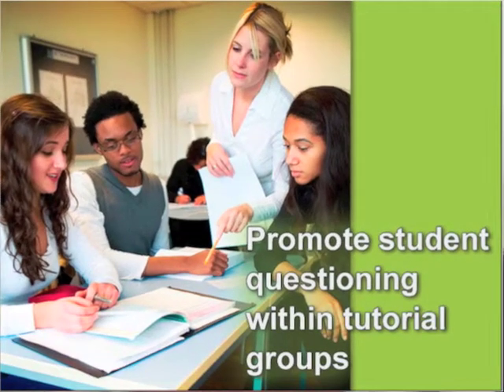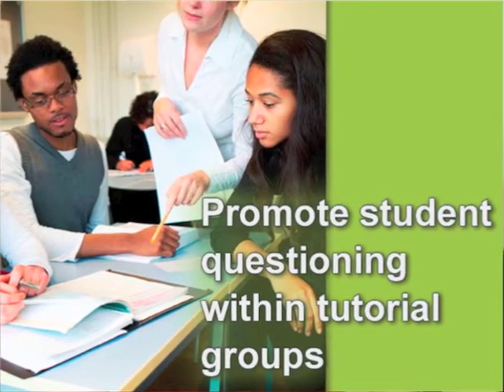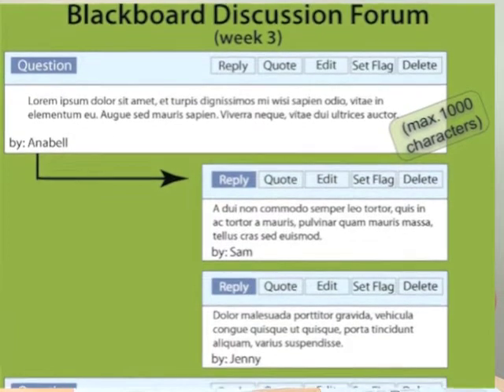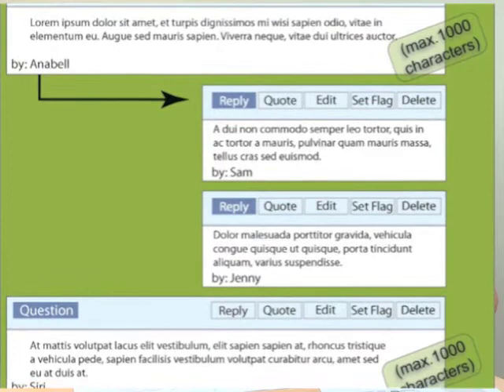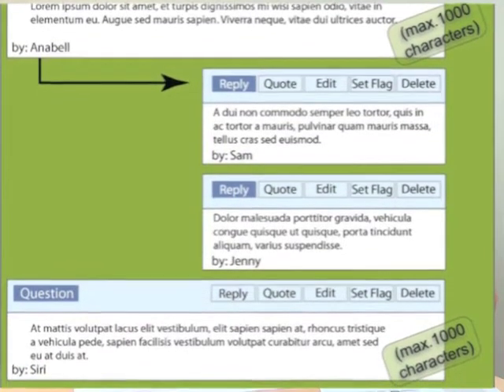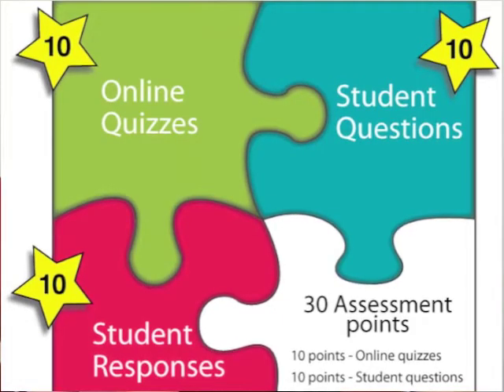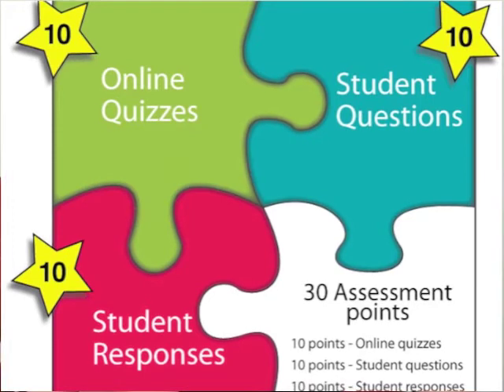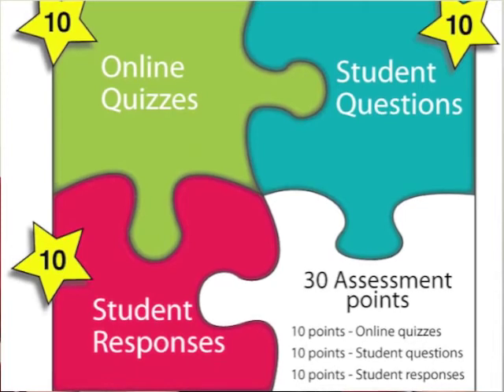eScholar 2011 Tania Broadley and Genevieve Johnson - Case Study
Tania Broadley and Genevieve Johnson engaged students by using regular assessment points. Students developed their own questions and answered other students questions.